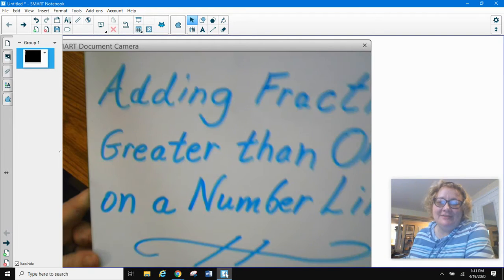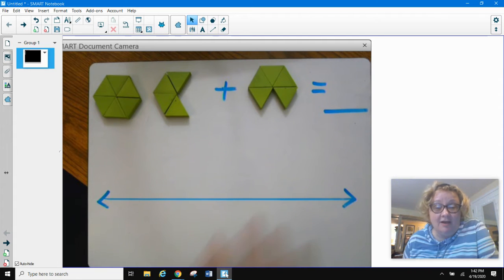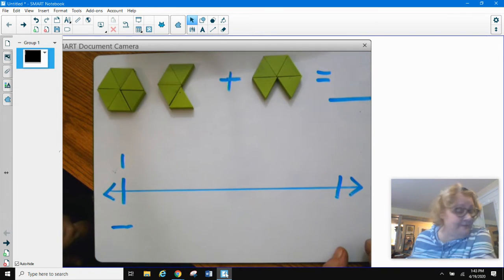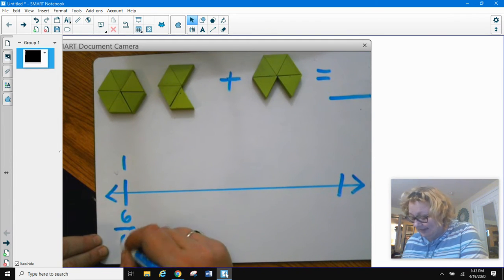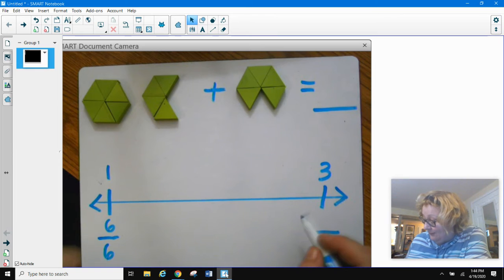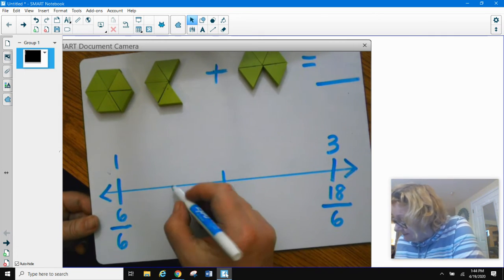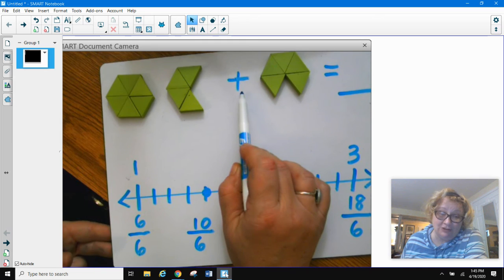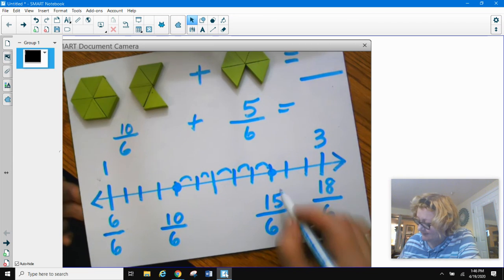Adding fractions on a number line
Learn to add common denominator fractions greater than one on a number line